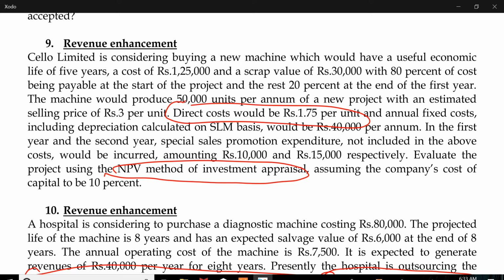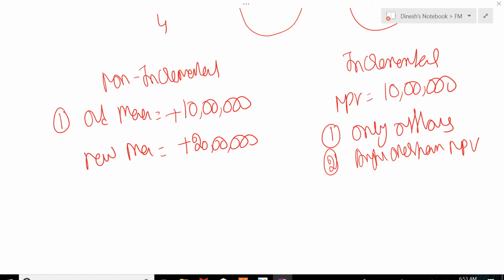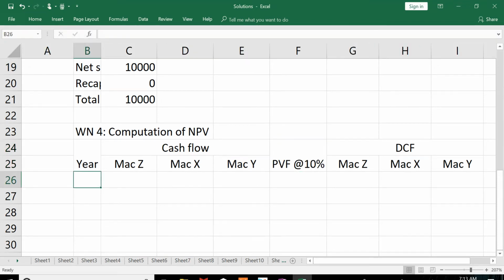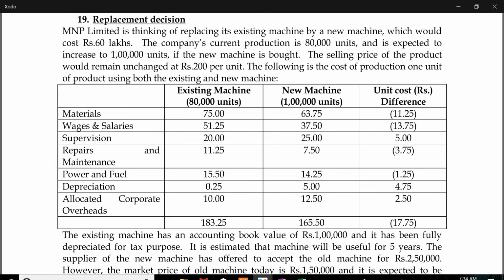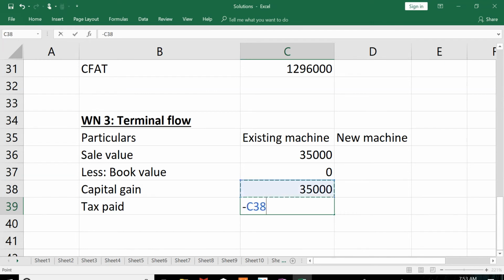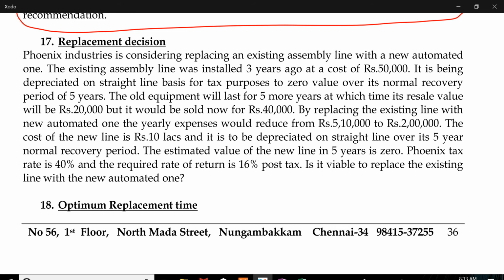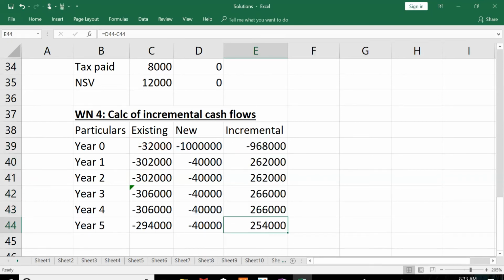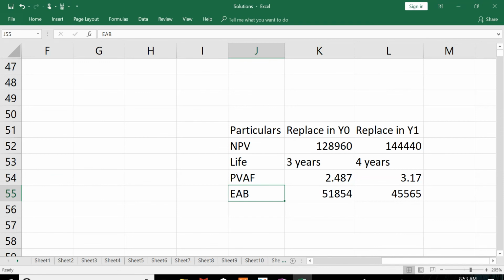CA Inter/IPCC - Investment Decision - Part Four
Hi All,

Sharing the Part four of Investment Decision for CA Inter/IPCC FM. This will be useful for self-study. Please let me know in case you need the base material (questions) used in this video.